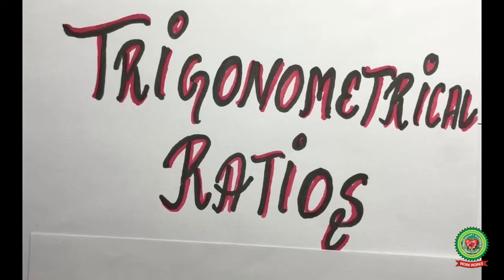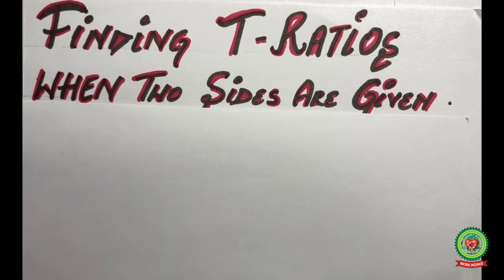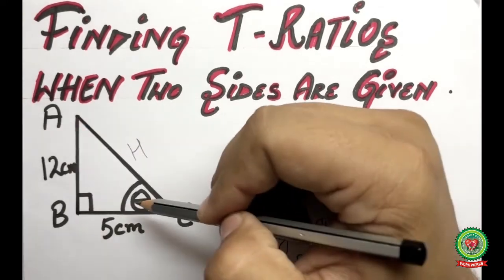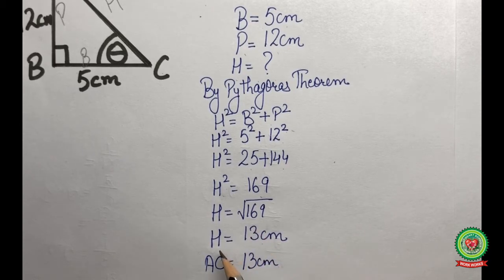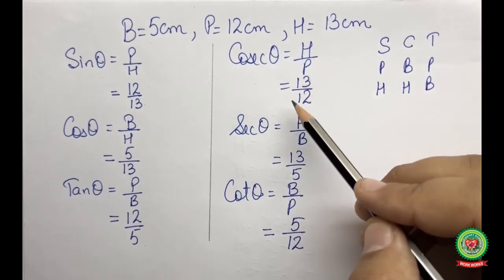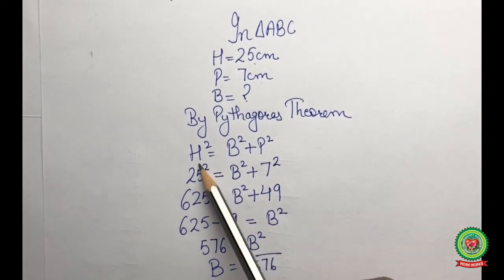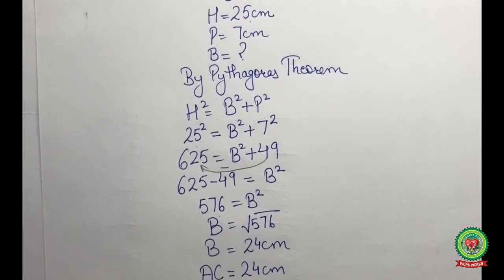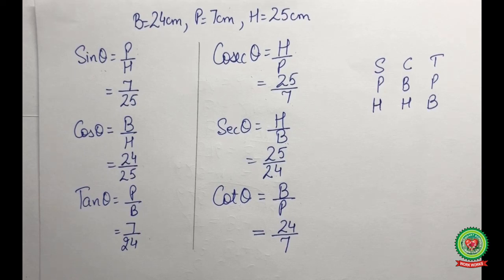Trigonometrical Ratios|Class 8|Maths|Holy Heart Schools|20 May 2020